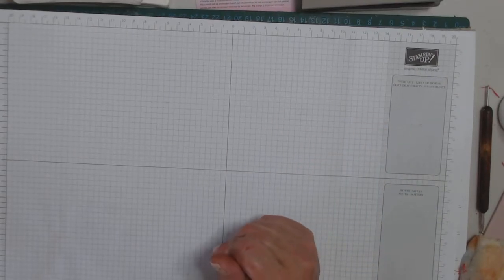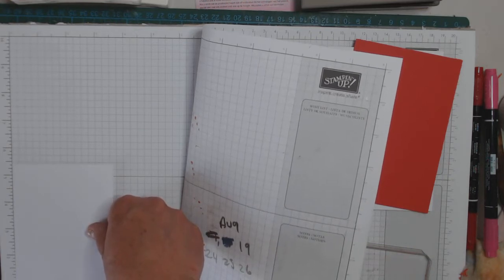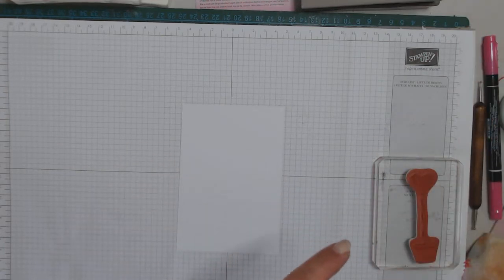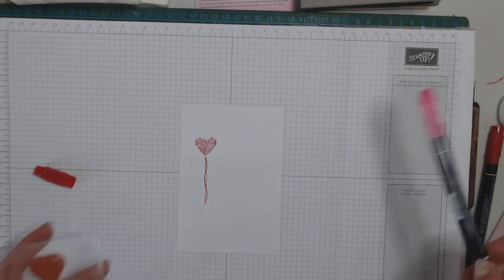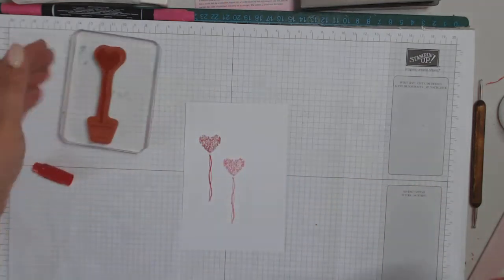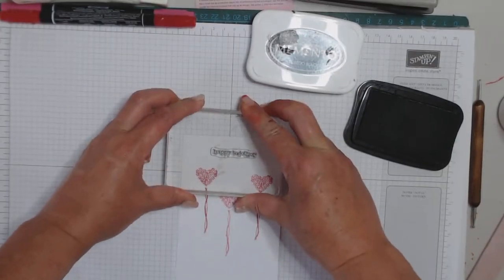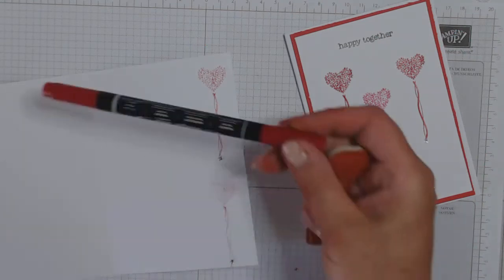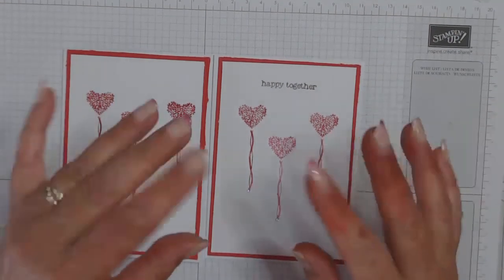vertical greetings #3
heres todays tutorial

whisper white 5 7/8 x 8 1/4 score @ 4 1/8
real red 3 7/8 x 5 5/8
whisper white 5 3/8 x 3 3/4
vertical greetings